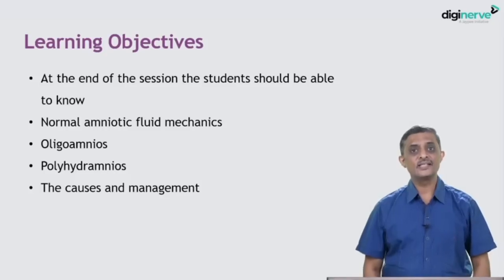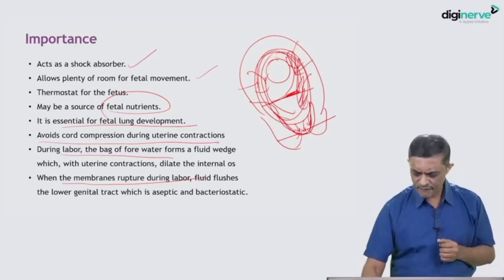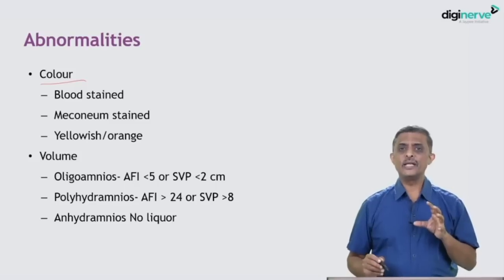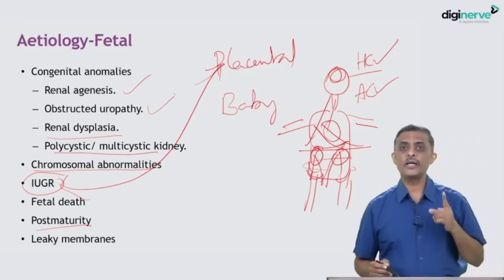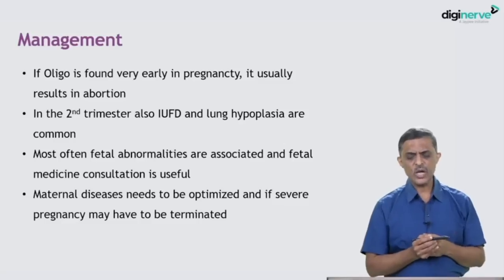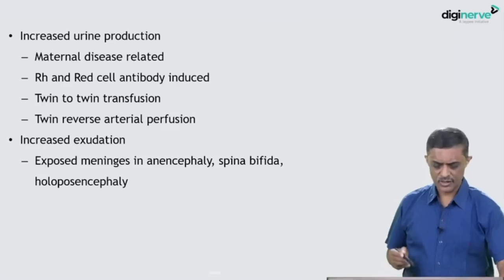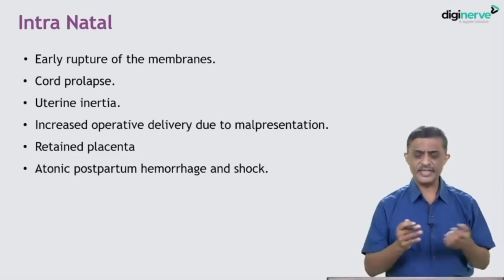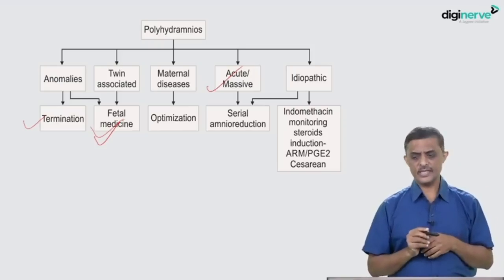OBGYN Lecture on Amniotic Fluid and its Abnormalities by Dr. K. Srinivas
Learning Outcomes:
1. Baby Shock Absorber - Amniotic Fluid
2. Normal Amniotic Fluid Mechanics
3. Oligoamnios
4. Polyhydramnios
5. The causes and management

Faculty:

Dr. K. Srinivas
MS DGO DNB MNAMS MRCOG FICOG PGDMLE (NLS) MA (English)
Associate Professor, Department of OBGYN, Bangalore Medical College and Research Institute, Bengaluru, Karnataka"
explanations.

Get conceptual clarity with OBGYN for UnderGrads course. It is a clinically oriented course with case presentations, minor procedures, and instruments as per New CBME Curriculum.